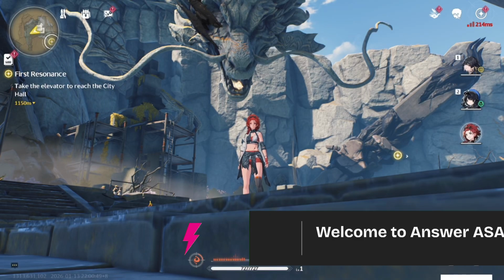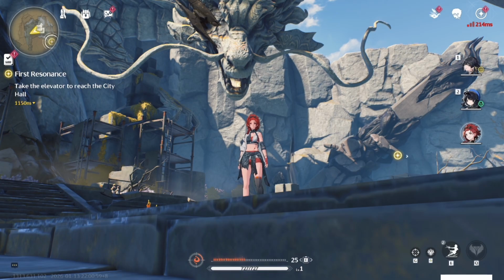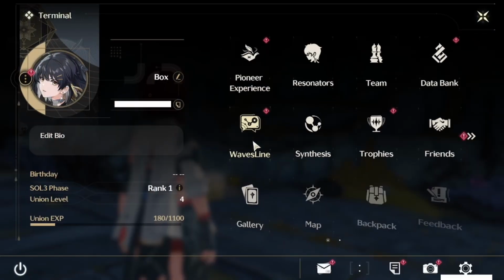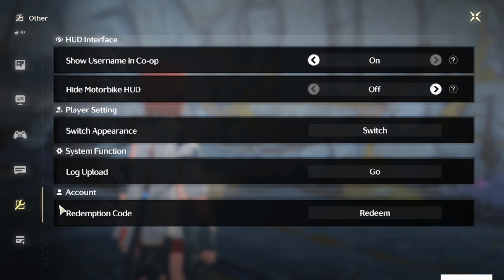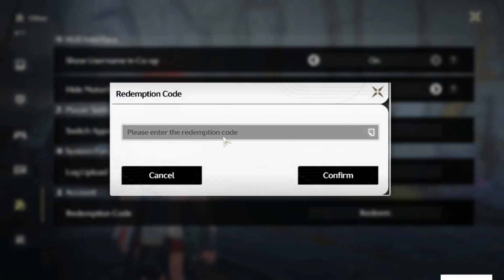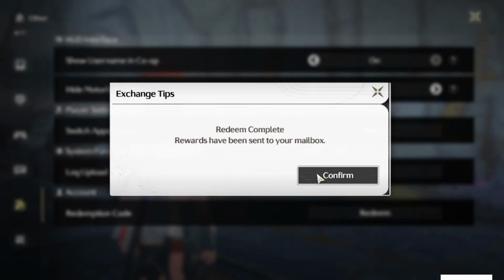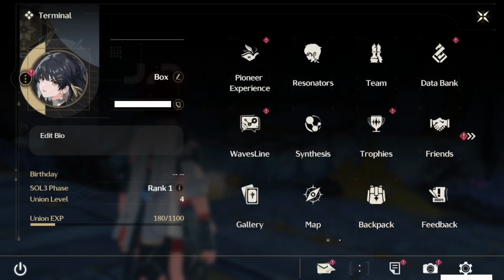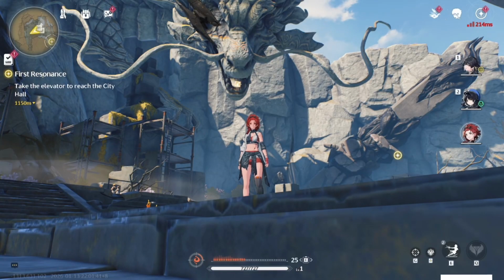How to REDEEM CODES in Wuthering Waves (Step by Step)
This video will guide you through redeeming your codes in Wuthering Waves Mobile, ensuring you can unlock all the benefits and extras available. Please consider liking the video and letting us know if you have any comments, ideas or questions, we really appreciate any feedback! We have plenty of other tutorials on our channel so come and see if we can help you with anything else :)